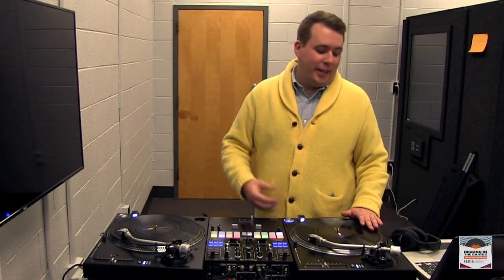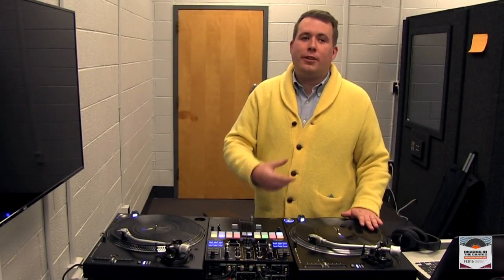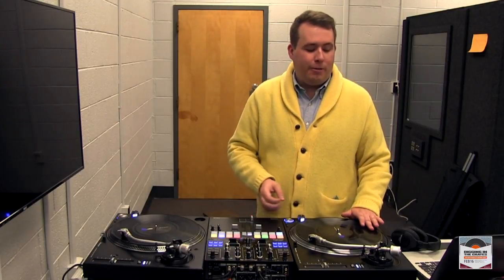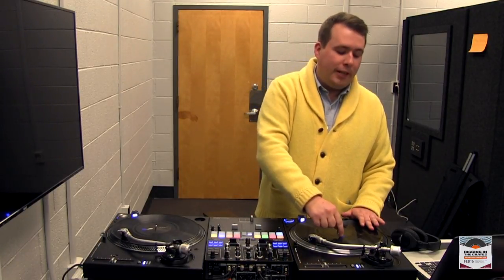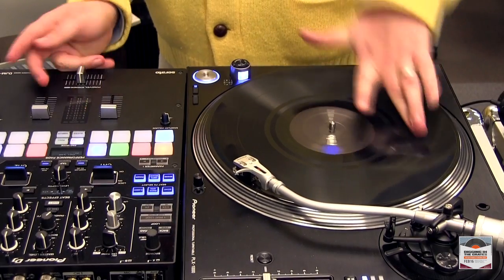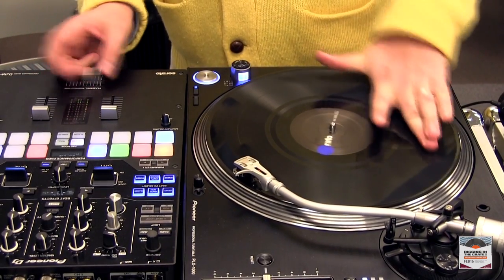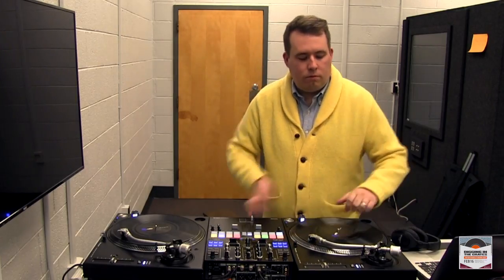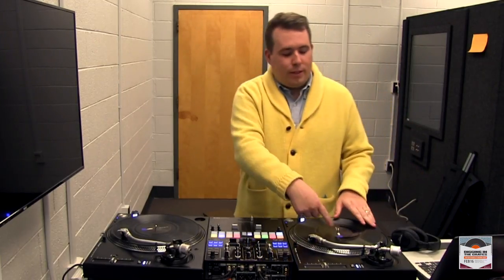Digging in the Crates: 12 o'clock Tip